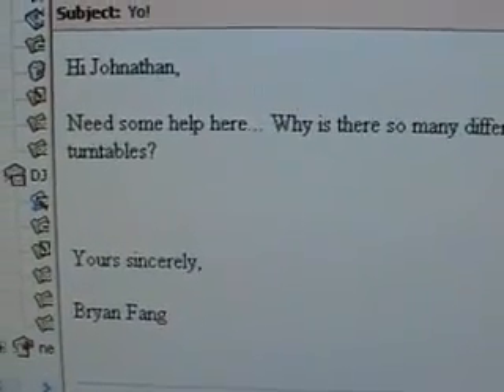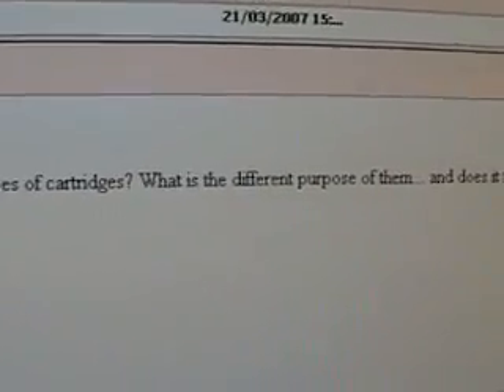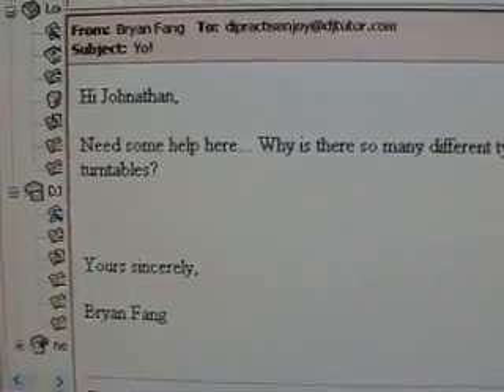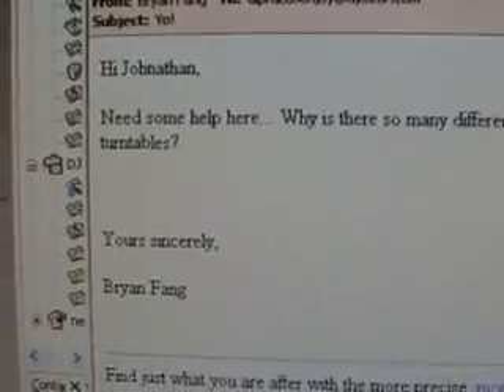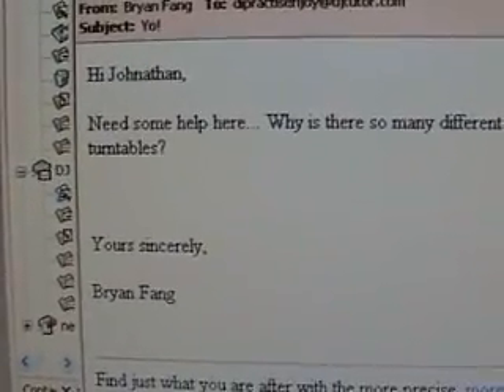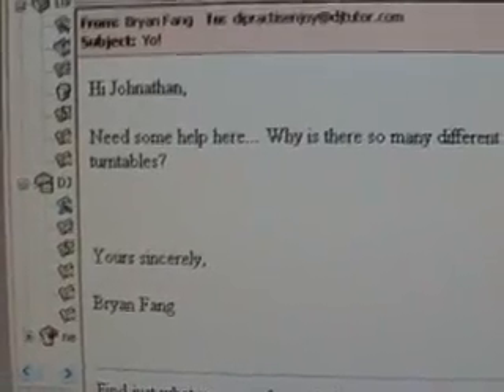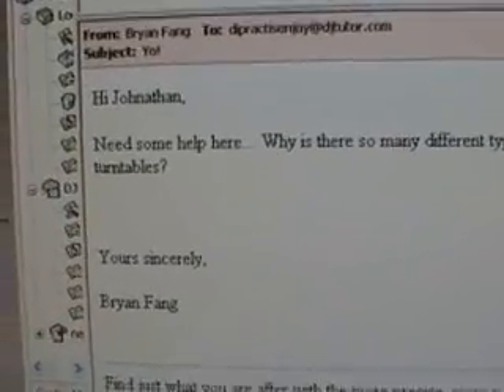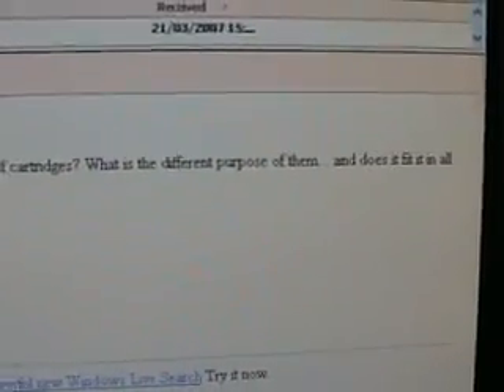What cartridge/styli do I(should I) use 4 my style of Djing?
What do you use , what do you think of it, is it any good, should you have bought another type?